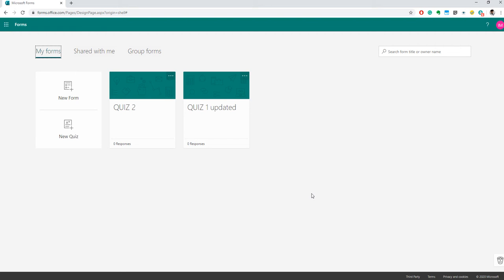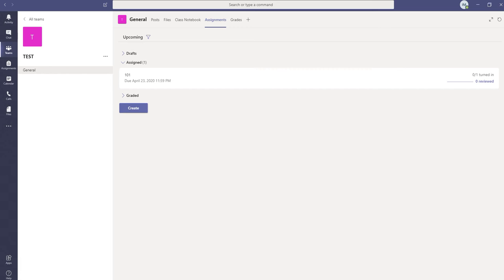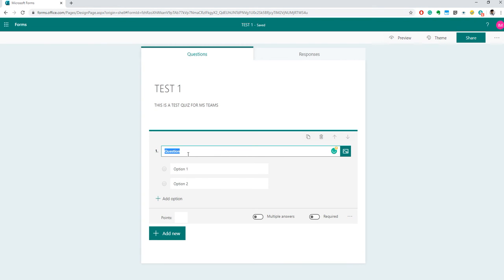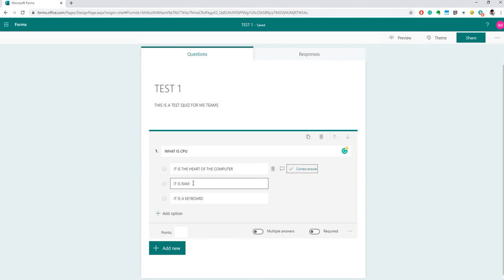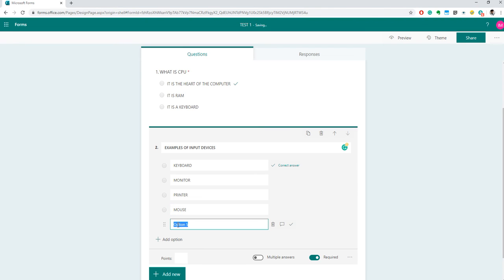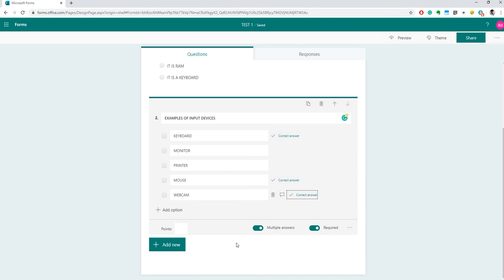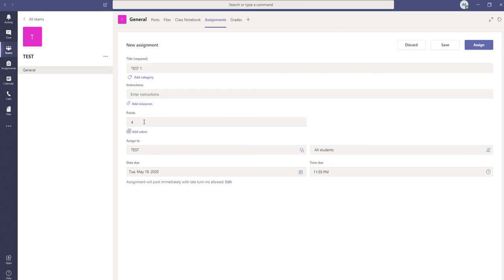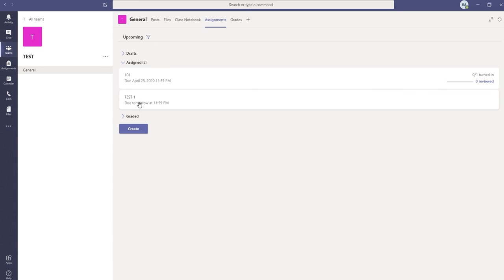How to use forms for Quizzes Microsoft Teams | Presidency London College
Welcome to our new series on “How To” where PLC has taken a new initiative to support “Stay at home/Save NHS/Save Lives”
These series are dedicated to helping our learners, assessors, staff, and not to forget our learning community. We strongly believe in:

KAIZEN – we strive to continuously improve our processes to support all our internal and external stakeholders

IKIGAI – serving, helping, educating and empowering learners/communities is our passion

KINTSUGI – we reflect, learn, brainstorm, ask, seek and improve

We would like to thank you all for supporting us.

Presidency  London College is active on Social Media, to keep up to date with the team please visit:

For Updates

College Address: 591-593 Harrow Road, North Kensington,
London W10 4RA